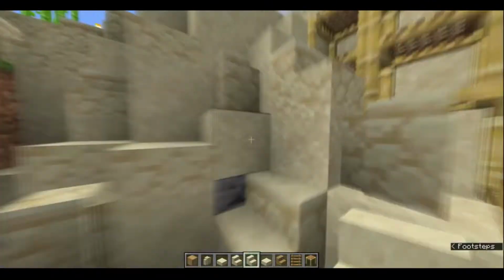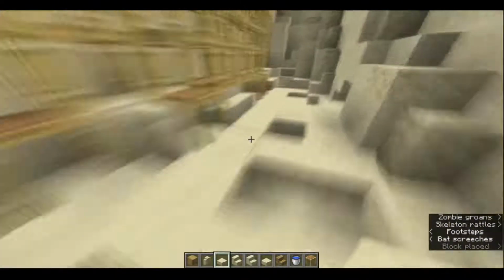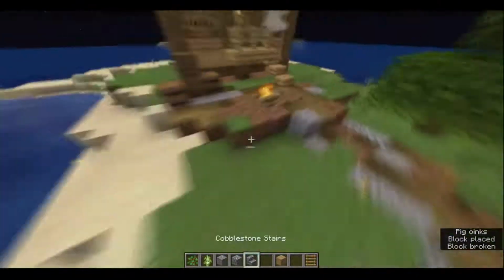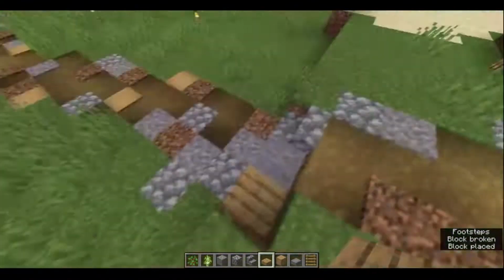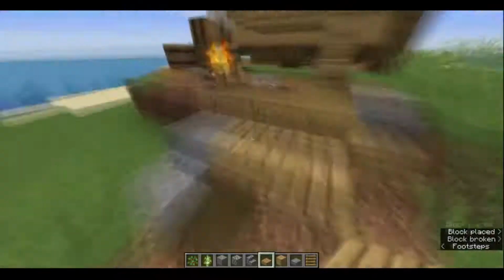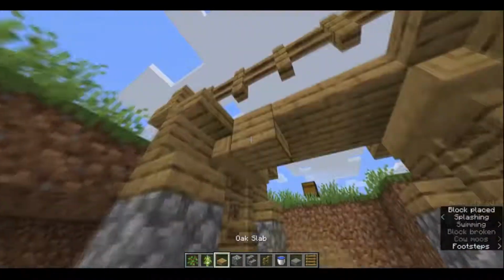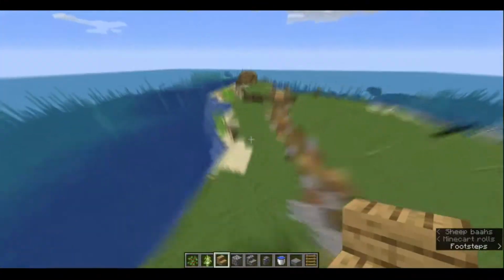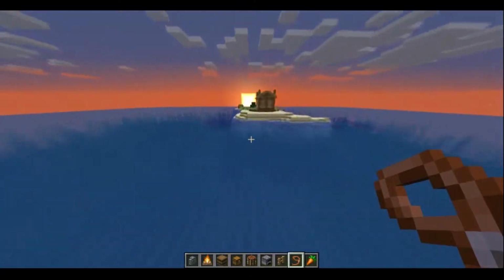Mincraft Creative Hour 2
Minecraft Creative Hour!